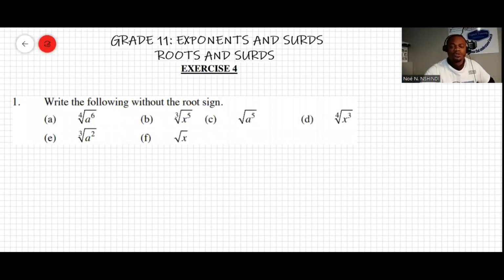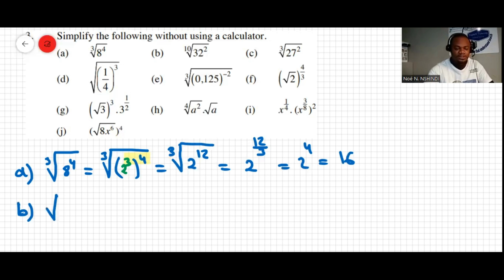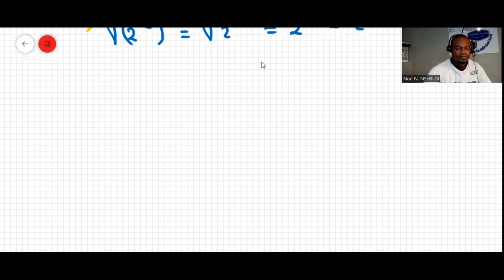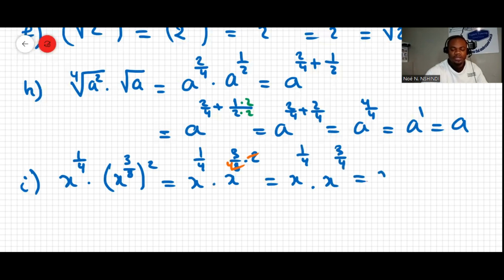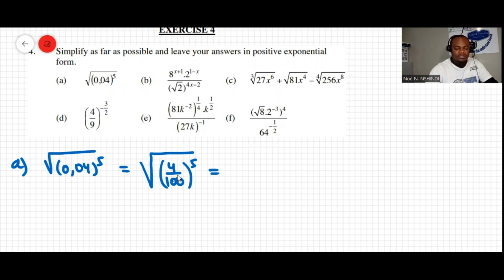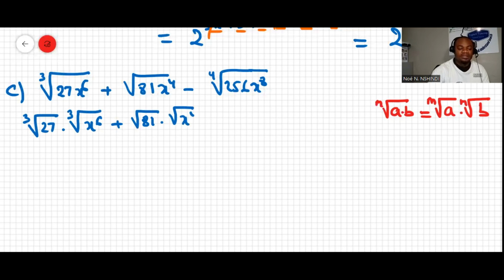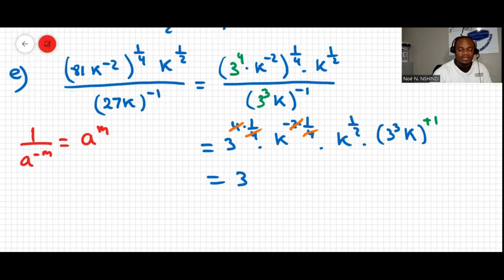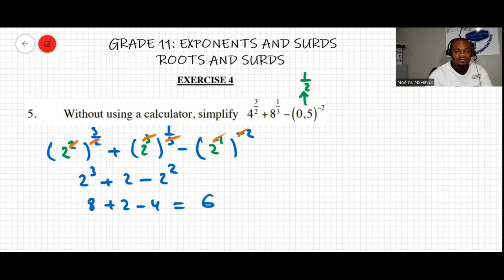GRADE 11 ROOTS AND SURDS EXERCISE 4 DETAILED SOLUTIONS. GRADE 11 EXPONENTS AND SURDS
@triplentutoring GRADE 11 CHAPTER 1 EXPONENTS AND SURDS EXERCISES 1 DETAILED SOLUTIONS. ROOTS AND SURDS To view more GRADE 11 CHAPTER 1 EXPONENTS AND SURDS PROBLEMS AND DETAILED SOLUTIONS

Write without the root sign
Simplify without the root sign
Simplify without using the calculator

2) Regular Students

~𝗔𝗿𝗶𝘀𝘁𝗼𝘁𝗹𝗲
Those that understand teach"
Aristotle